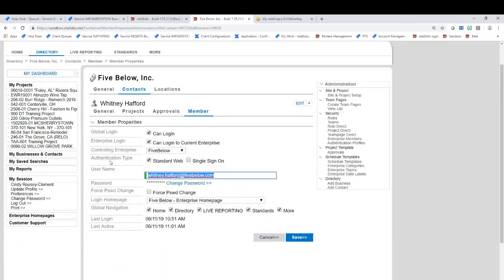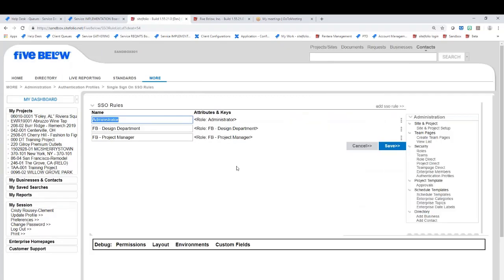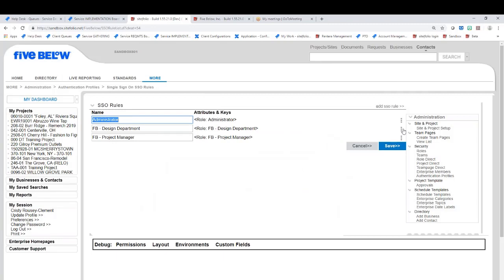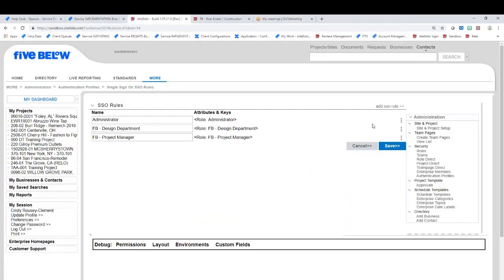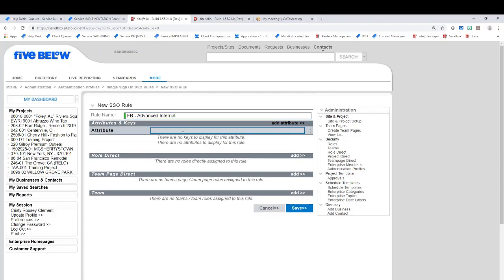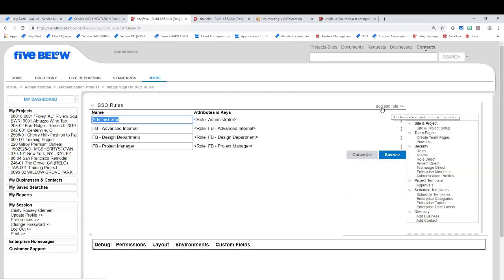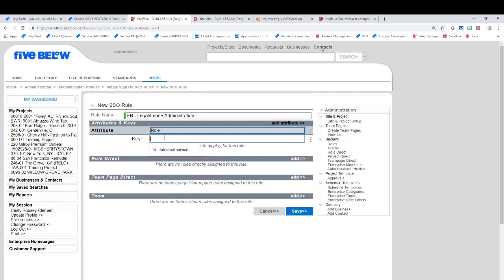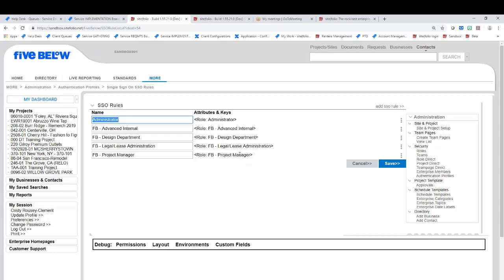Five Below SSO